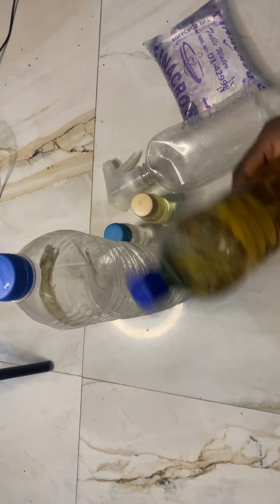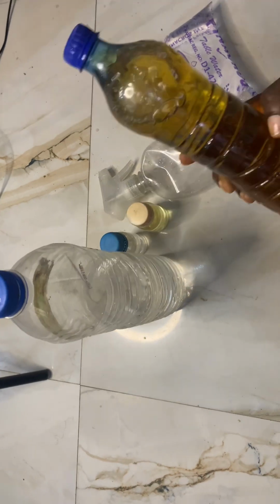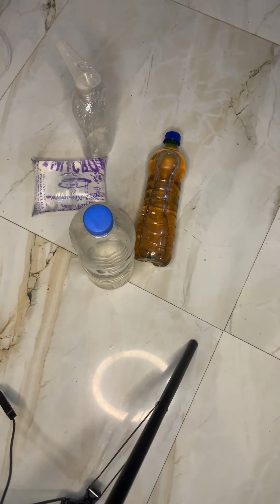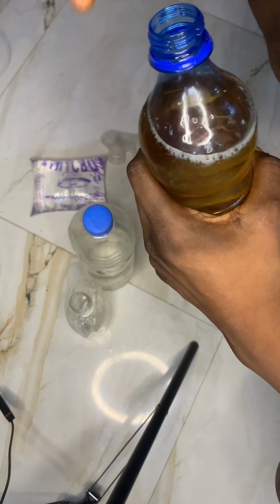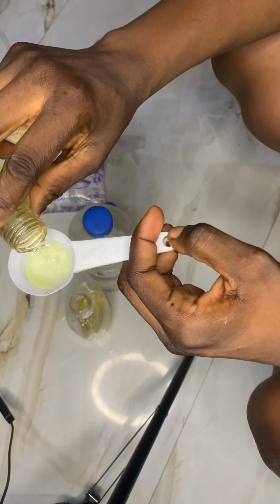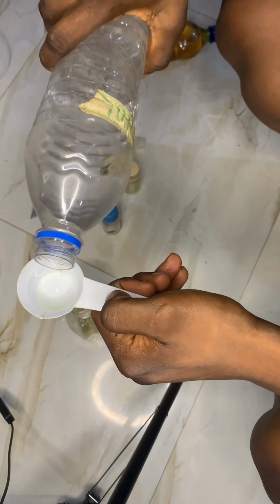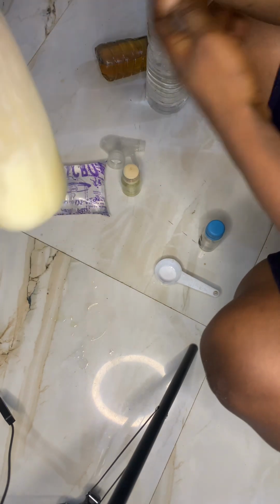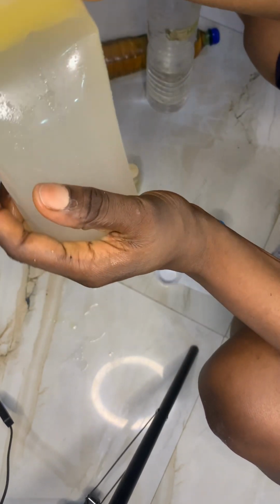Transform Your Home with Homemade liquid Air Fresheners :DIY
Create a Refreshing Atmosphere: DIY Air Freshener Recipes

Unveiling the Secrets of Homemade Air Fresheners

Escape Odor Woes: Effective DIY Air Fresheners

The Ultimate Guide to Making Your Own Air Freshener

Transform Your Home with Homemade Air Fresheners